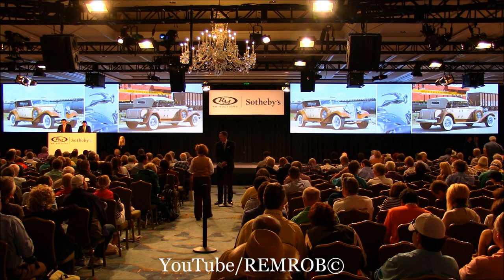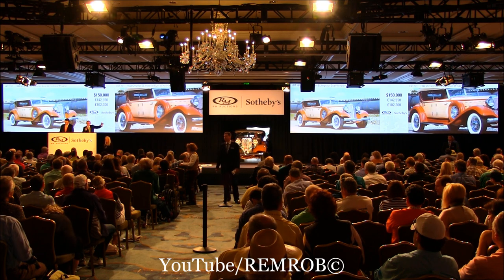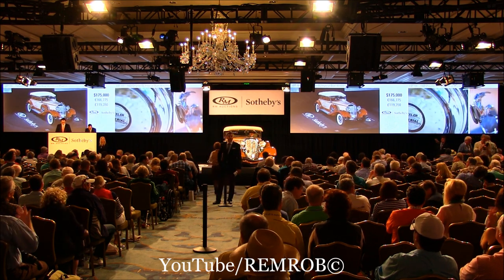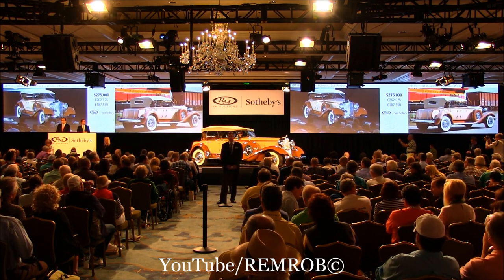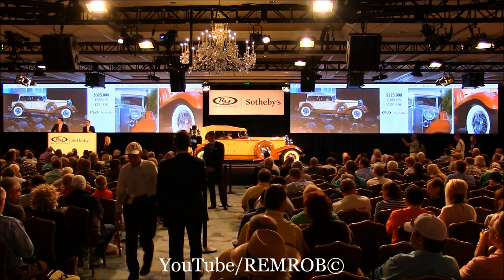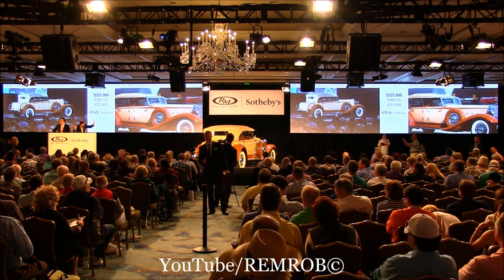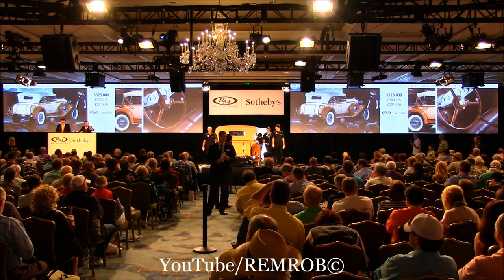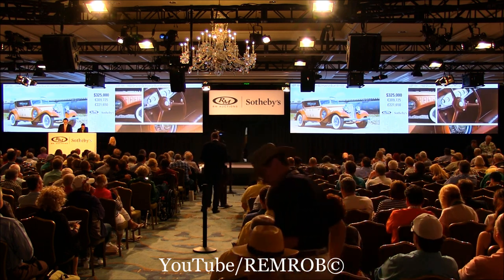1933 Chrysler CL Imperial Dual-Windshield Phaeton by LeBaron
1933 Chrysler CL Imperial Dual-Windshield Phaeton by LeBaron
Sold For $357,500 Including Commission
RM | Sotheby's - AMELIA ISLAND, Florida 2015
Engine No.CL1302
Body No.172-15
One of the finest and most respected of the 17 known examples
Formerly of the Melton, Rockefeller, and Harrah collections
Originally restored by the Chrysler Corporation and Briggs in 1946
More recent cosmetic and mechanical restoration
Featured in numerous publications
135 bhp, 385 cu. in. L-head inline eight-cylinder engine with nine main bearings, three-speed manual transmission with a vacuum-assisted clutch, leaf-spring and beam axle front suspension, leaf-spring and live axle rear suspension, and vacuum-assisted four-wheel hydraulic drum brakes. Wheelbase: 146 in.
Changes for the 1933 Chrysler Imperial marked yet another leap forward in design, as it included a more imposing frontal view, with its sharply pointed grille blending into the remarkably long hood line, which was achieved by overlapping the cowl and extending it to the raked split windshield. In many ways, the 1933 models represent Chrysler’s ultimate aesthetic statement of the Classic Era.
Few of these styles are as stunning as the dual-windshield phaeton, which was designed by Ralph Roberts and built by LeBaron Carrossiers. Fifty of these bodies were ordered by Chrysler in 1932. Fourteen were initially shipped, although a few are believed to have been returned to the factory for an update with 1933 sheet metal and trim. Other than these updates, 36 of the 50 cars were originally built as 1933 models, and today, it is estimated that just 17 remain, including a handful of restored examples. In fact, LeBaron’s own Ralph Roberts was so enamored with the design of the 1933 dual-windshield phaeton variant that he ordered one for use as his personal car.
“THIS MAGNIFICENT STEED”
The car offered here, serial number 7803597, has a known history that begins on the front lawn of a fraternity house in Bloomington, Illinois, in 1946. While passing through town during one of his frequent nationwide tours, radio tenor and early car collector James Melton spotted the Imperial and fell in love with it immediately. Melton was ordinarily a collector of Brass Era automobiles that predated the Chrysler by two decades or more, but he felt that the Imperial would be just the right car for driving while at his Palm Beach house.
With the Imperial being only 13 years old, Melton had some trouble having it “restored.” He first entrusted a local body shop with the task but was not satisfied with the results, aside from the application of a beautiful cream and cocoa paint scheme, so he simply called up his friends in engineering at Chrysler Corporation and Briggs (the parent company of LeBaron), and they told him to send it back to the factory. It was returned three months later, completely restored by the men who had built it originally, with Spike Briggs even having correct, all-new hardware made for it from the original drawings. After discovering that the correct overdrive transmission was installed, Chrysler decided to install the present gearbox, a Chrysler overdrive truck transmission that worked splendidly, then as now.
The Chrysler remained with Melton until 1961, when shortly before his untimely passing, it and many of his other cars were sold to Winthrop Rockefeller for display at his Museum of Automobiles in Morrilton, Arkansas. Following Rockefeller’s death in 1975, the Imperial passed to William Harrah and was exhibited for many years in Harrah’s Automobile Collection at Reno, Nevada.
Since the 1940s, this car has been perhaps the best-known Imperial Dual-Windshield Phaeton, on account of its many illustrious ownerships and studious long-time maintenance. It was featured in Harrah’s Automobile Collection by Dean Batchelor and in a feature article in the August 2010 issue of Hemmings Classic Car. Today its file includes a copy of the Hemmings article, as well as its original factory built sheet and delivery information.
In James Melton’s own 1953 book on his car collection, Bright Wheels Rolling, he described his experiences with the Imperial as “one of my favorites, and I drive it as much as anything I own. It goes quietly and like a bomb. And beyond that there isn’t much to say about it. But look at that finish! Look at that solid, bank-vault hardware! Look at that lovely top! Brother, that’s an automobile, a genuine, honest-to-Pete motor car!”
We can’t say it any better than that.